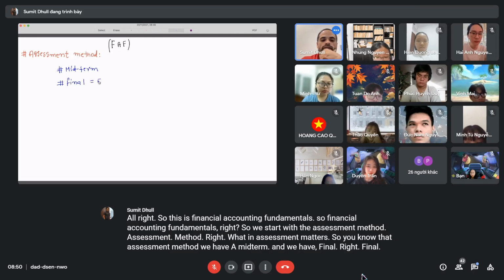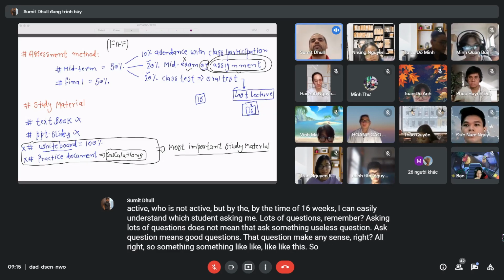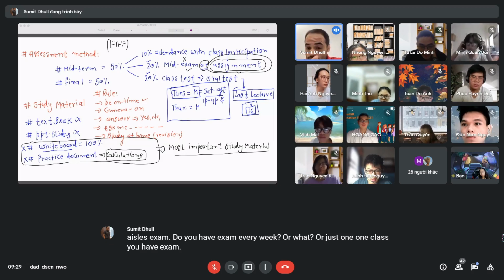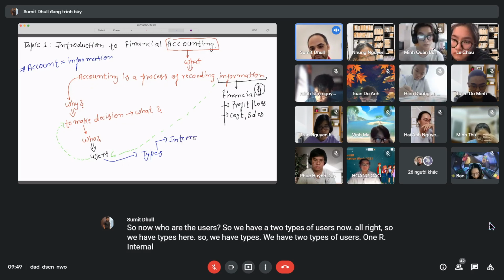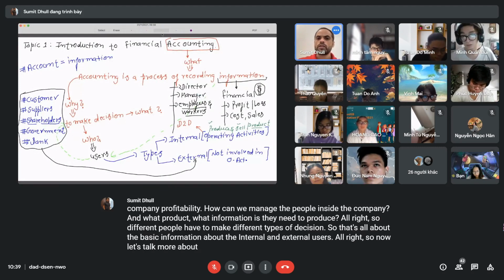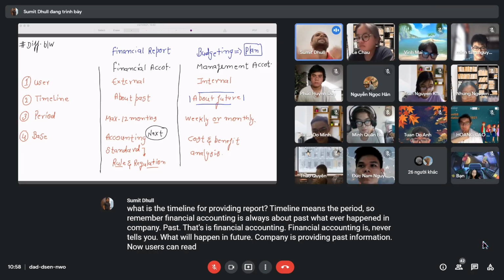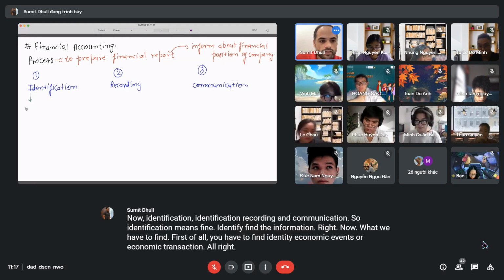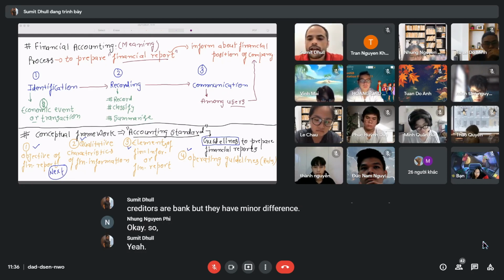Financial Accounting Fundamentals (1)